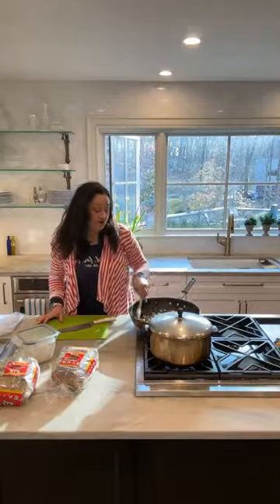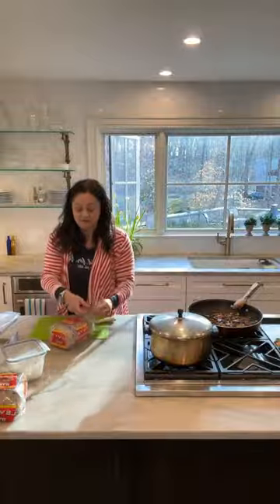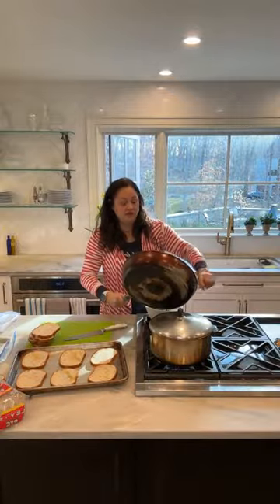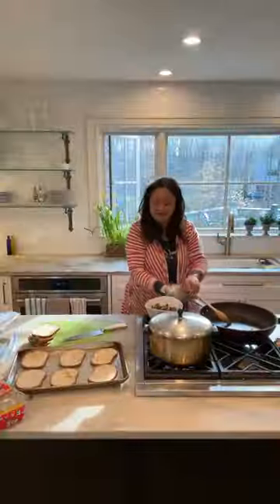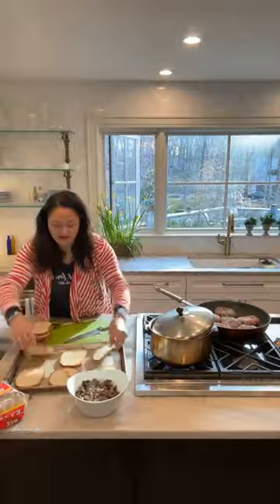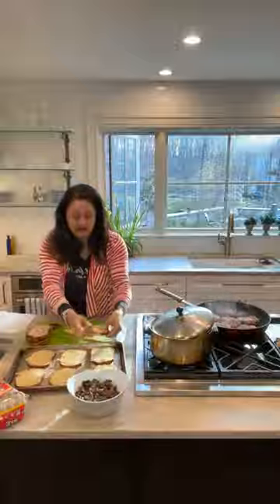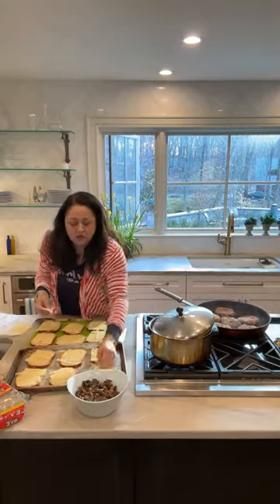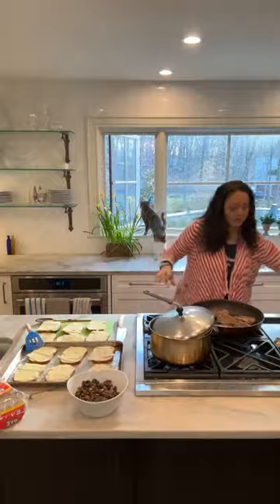Hello Gorgeous, Can we Talk? What's for Dinner- Patti Melts! Quick recipe with leftovers.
Wondering what to do for dinner? Working mom having FUN raising and feeding her family of 6 while juggling work and family chaos.  Catch my free dinner recipe with a sprinkle of humor, enjoy!